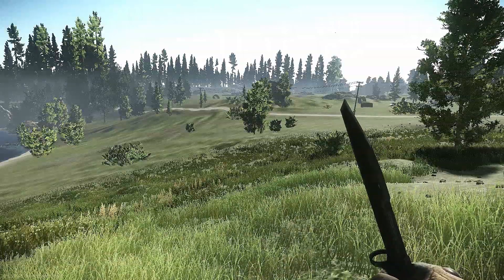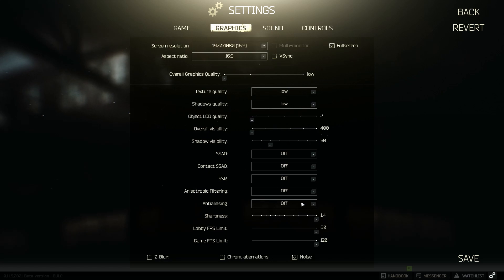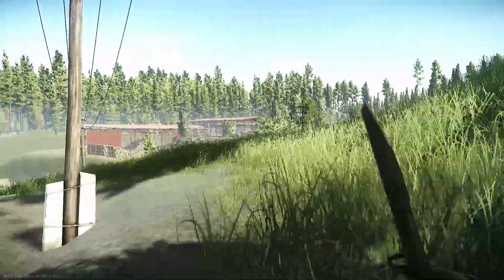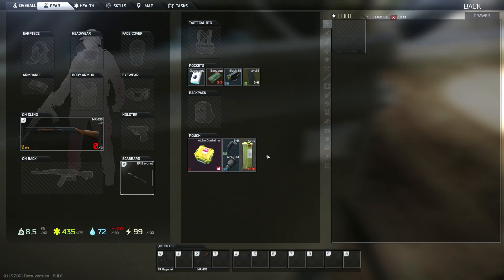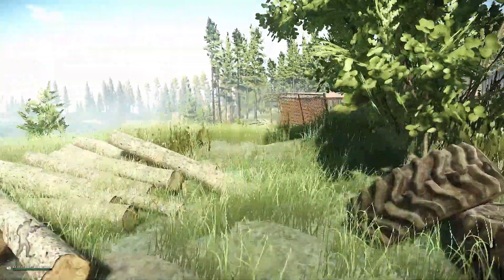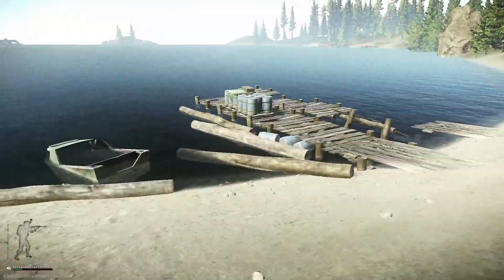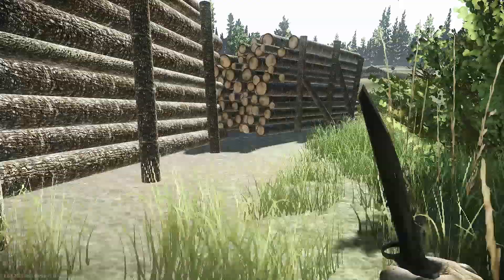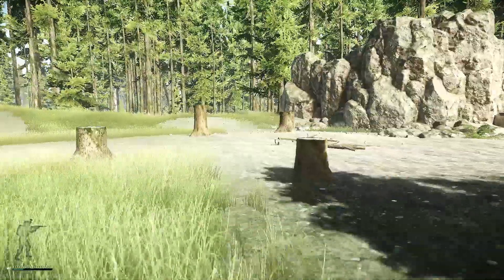Escape From Tarkov Run on Low Settings/Low Graphics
CerealOverdrive is back and playing a whole new game, Escape from Tarkov.  Today I'll be going over the low system settings required for a low end system to play Escape from Tarkov.  I'll demo how the game looks on lowest settings, and go over what sort of graphics card, cpu, RAM, etc. numbers you need to play the game.  As always questions, comments, and more are welcome down below!